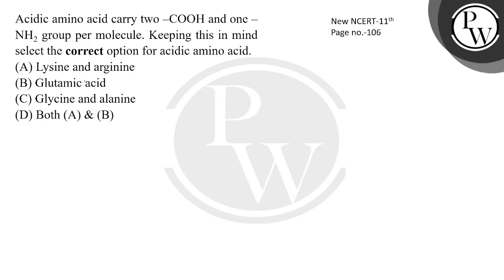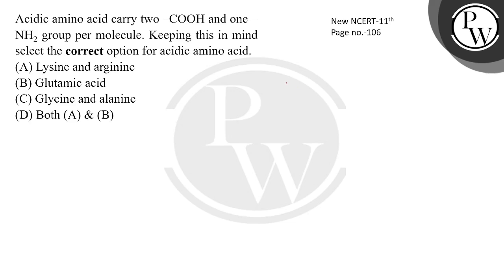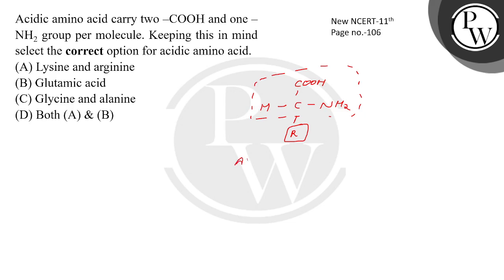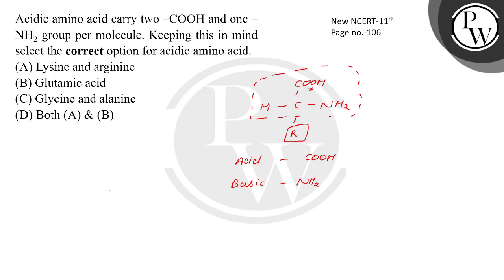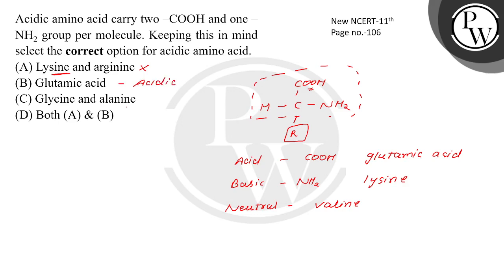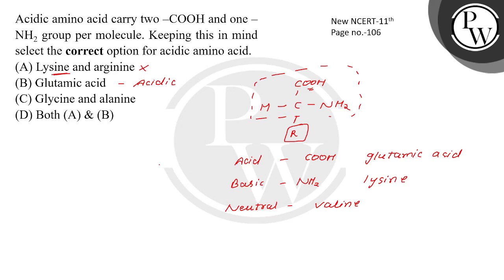Acidic amino acids carry two ndash;COOH and one ndash;NH2 groups per molecules. Keeping this in ....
Acidic amino acids carry two ndash;COOH and one ndash;NH2 groups per molecules. Keeping this in mind select the correct pair of acidic amino acid.